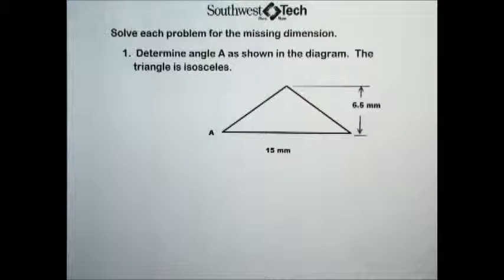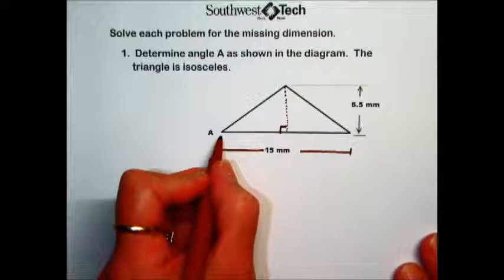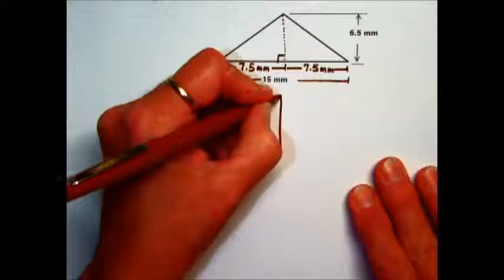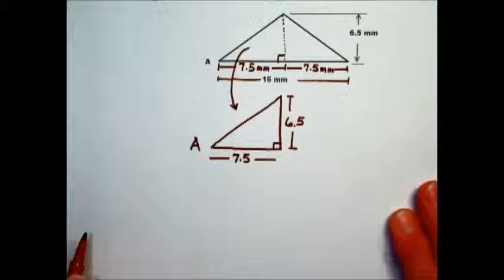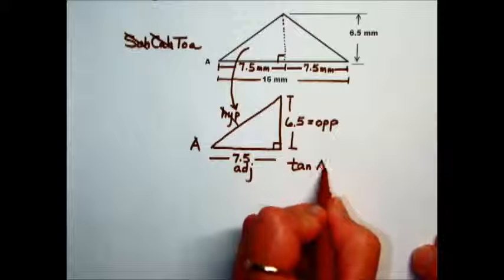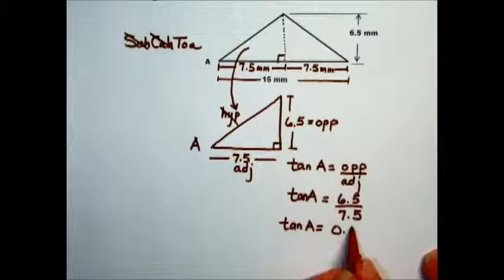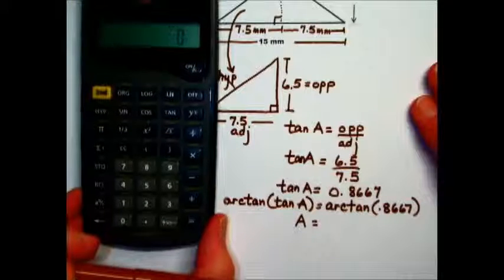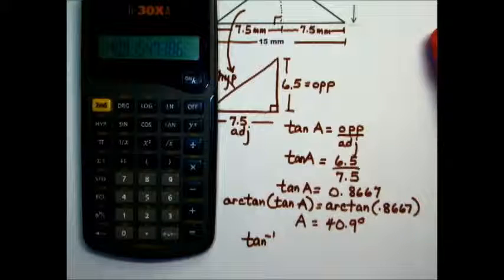College Math-Trig Chapter PS 18, “Part I: Use trig in situations lacking an obvious right triangle”.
Topic:  Strategies to use when right triangle trig when no right triangle is given. Solve for missing dimensions in isosceles or equilateral triangles. Altitudes will be used to create right triangles, which in turn allow you to use right triangle trig. Problem 1.) is discussed in this presentation.